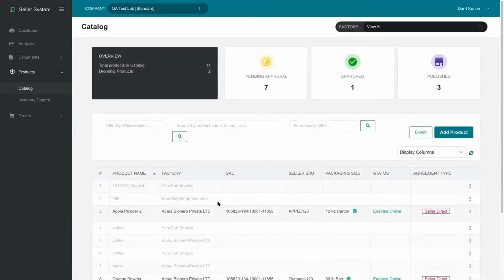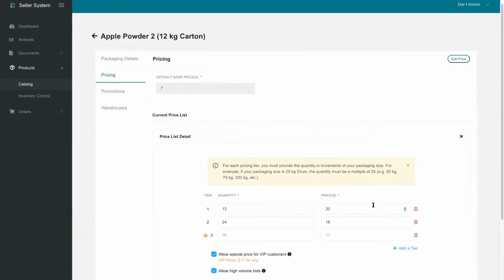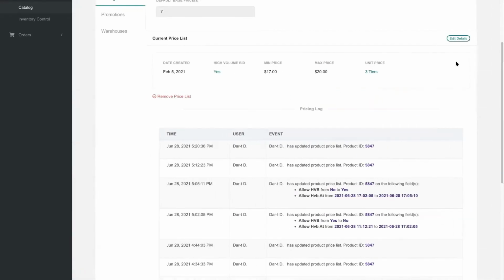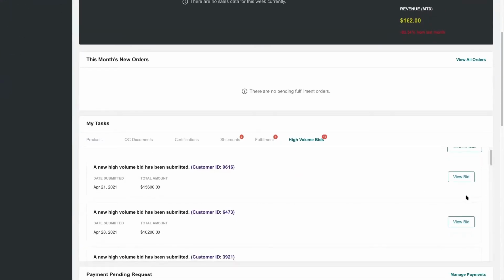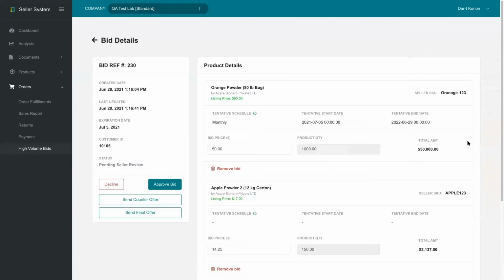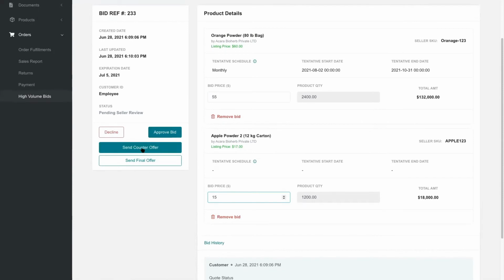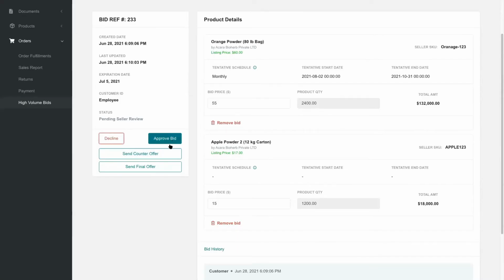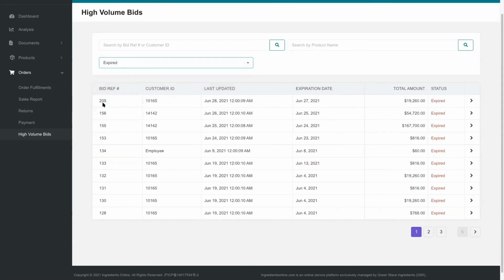High Volume Bid Tutorial for Sellers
This step-by-step guide will walk you through the ingredientsonline.com High Volume Bid process for sellers.

Buyers can now propose the price they want for the quantity they need and connect directly with sellers through the entire process. Customers can choose their package size, warehouse, and quantity, then bid their price. They can also select their tentative start and end date, and even release schedule frequency.